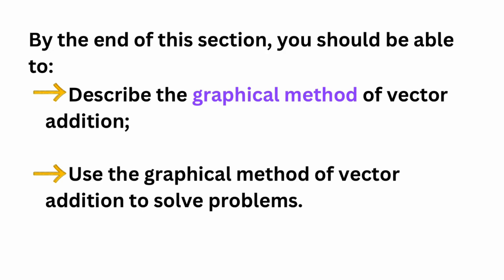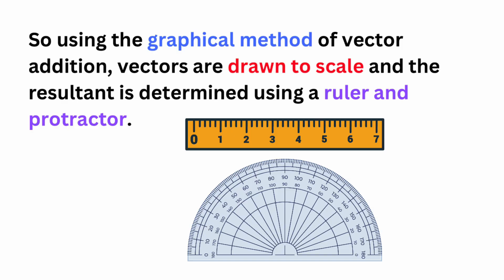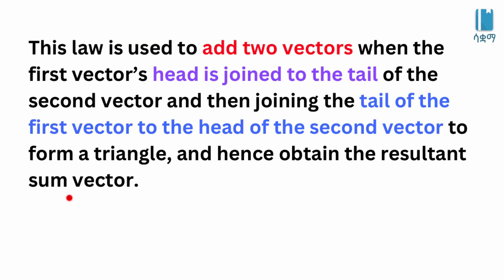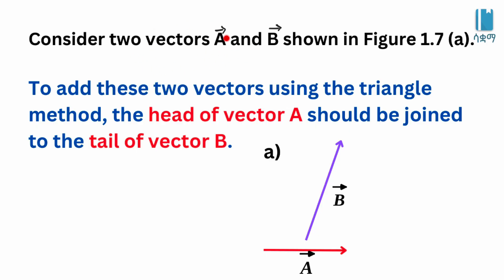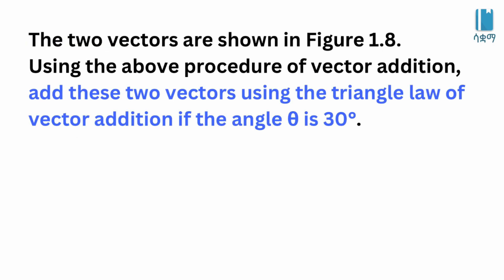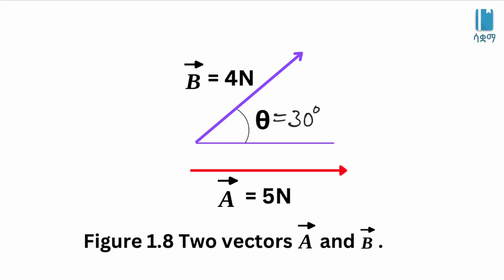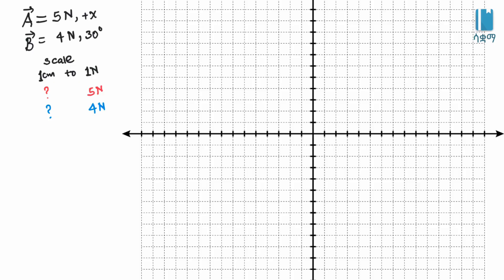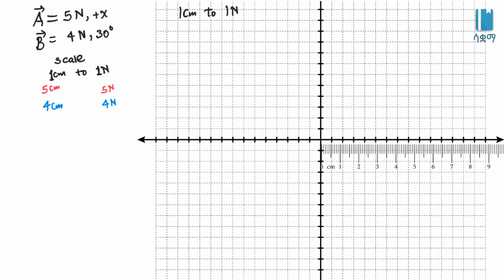Grade 10 Physics Unit 1: 1.4 Graphical Method of Vector Addition | Triangle Method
This video is based on the Ethiopian new curriculum Grade 10 Physics Unit 1: Vector Quantities. In this video, we discuss. 1.4 Graphical Method of Vector Addition which includes The Triangular Method of Vector Addition, the Polygon Method of Vector Addition, the Parallelogram Method of Vector Addition and the Polygon Method of Vector Addition.

Chapters:
00:00:00 Introduction
00:03:12 Triangle method of vector addition
00:08:44 Activity 1.2

This video is prepared by Education for Ethiopia, which is a non-profit, non-governmental organization that aims to improve the academic performance of Ethiopian students by providing them with supplementary digital educational resources. These resources are made available through the Saquama ሳቋማ (ሳይንስ፥ ቋንቋ፥ ማትስ) digital platform, (that comprises of a YouTube channel, an application, and a website). ይህ ቪዲዮ የተዘጋጀው ኤጁኬሽን ፎር ኢትዮጵያ በተባለ ለትርፍ ያልተቋቋመ መንግስታዊ ያልሆነ ድርጅት ሲሆን ድርጅቱ ለኢትዮጵያ ተማሪዎች አጋዥ የዲጂታል ትምህርታዊ ግብዓቶችን በማሟላት የትምህርት አፈጻጸምን ለማሻሻል ያለመ ነው። እነዚህ ግብዓቶች የድርጅቱን የዩቲዩብ ቻናል፣ አፕሊኬሽን እና ዌብሳይትን በ ሚያካትተው ሳቋማ (ሳይንስ፣ ቋንቋ፣ ማትስ) በተባለው መድረክ በኩል ይገኛሉ።